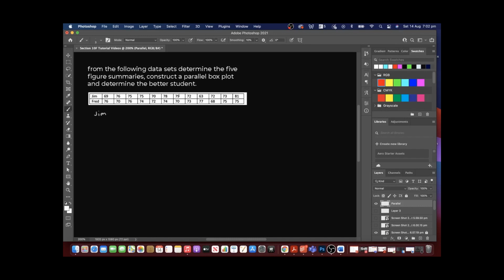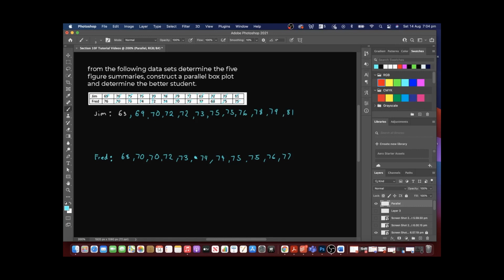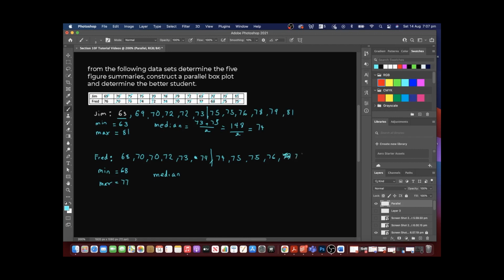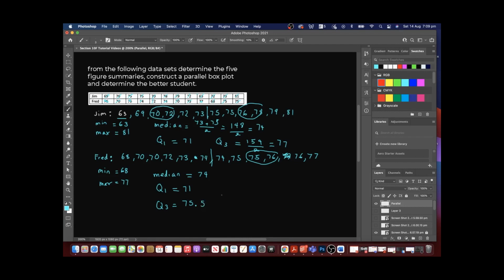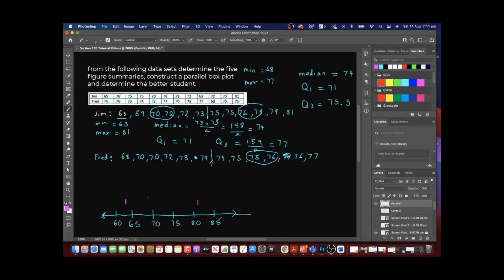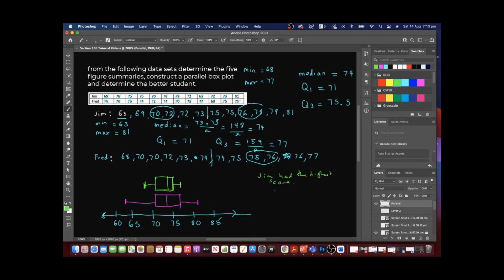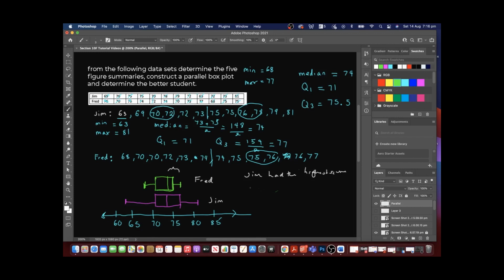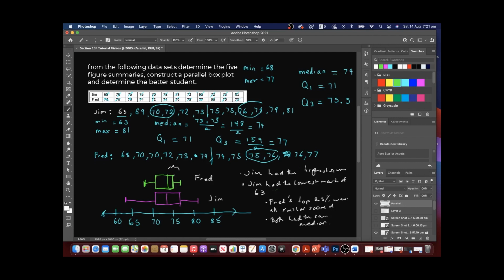Parallel box plots 1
Learn how to create a parallel box plot from two datasets.